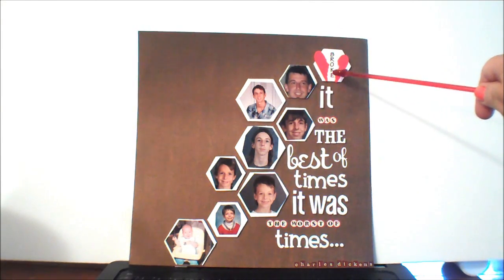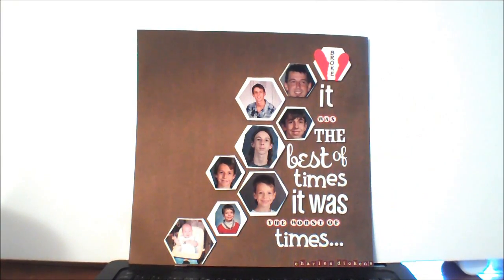My next project as guest designer for Kats Scrappiness!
welll looky looky at me (Vicki sashays into the room and twirlsssss around) - another project for my spot as guest designer for Kat. -- tell her Vicki sent you please...so she doesn't regret her decision to bring me on entirely!